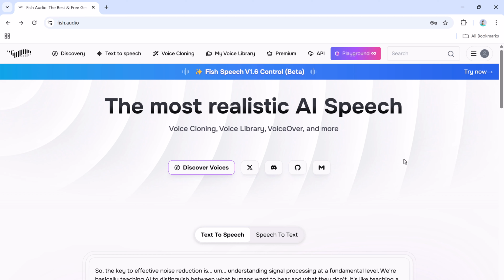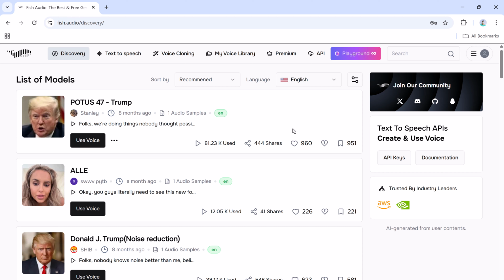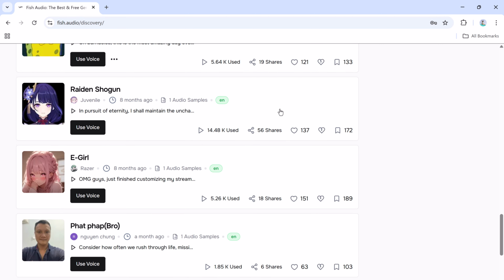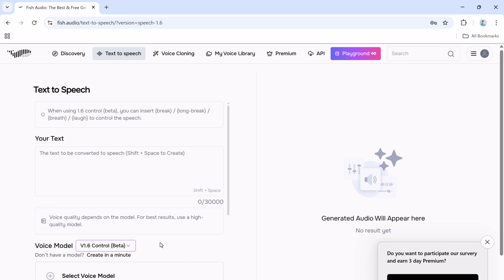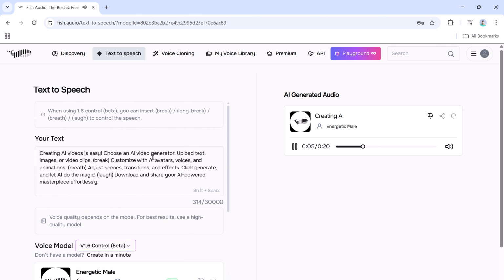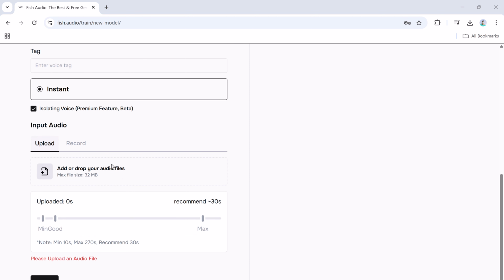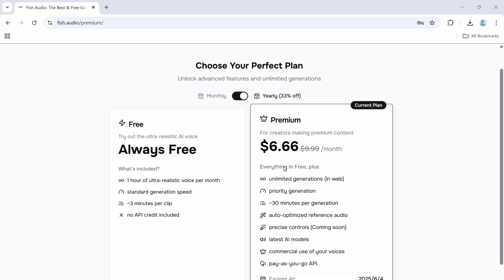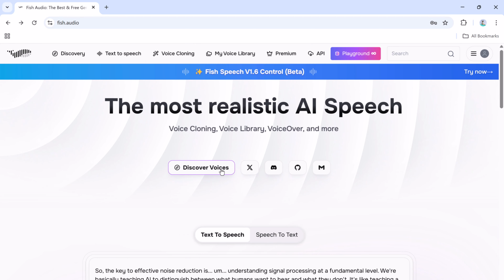Best AI Text-to-Speech Tool? Fish Audio Full Review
Discover Fish Audio, the ultimate AI-powered text-to-speech and voice cloning tool! 🎤✨ In this video, I’ll walk you through its features, including realistic AI voices, text-to-speech conversion, and voice cloning—all for FREE! 🚀 Watch as I test its capabilities, compare it to top competitors, and show you how to get started. Try it now
Coupan Code: Techguys